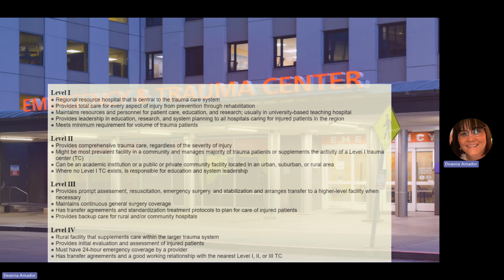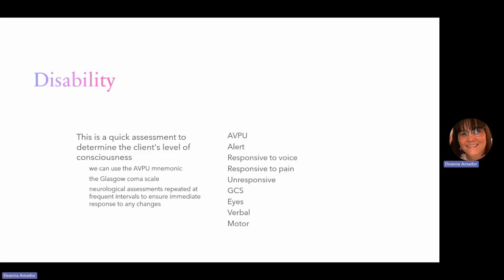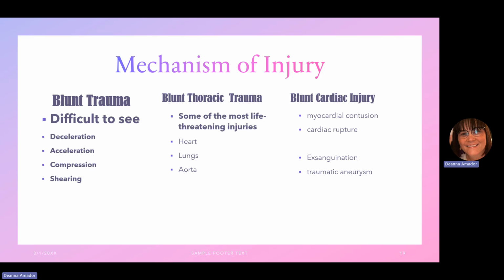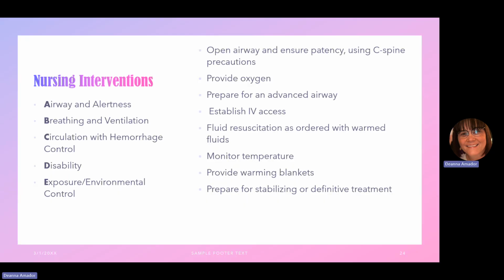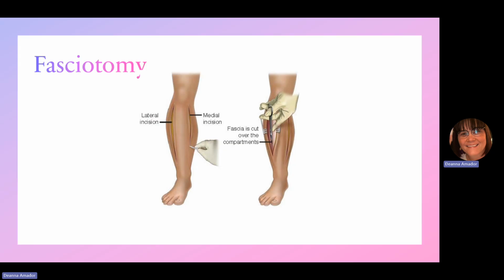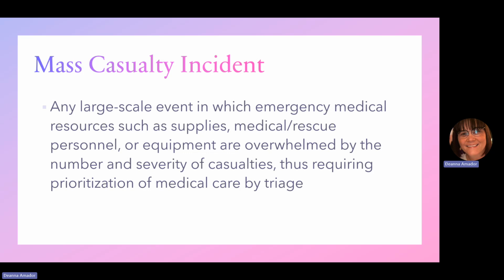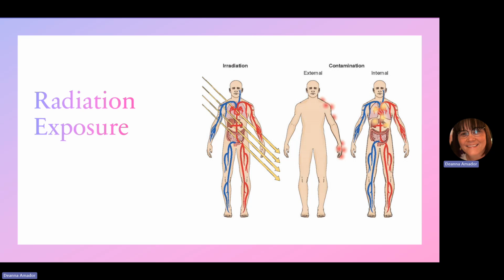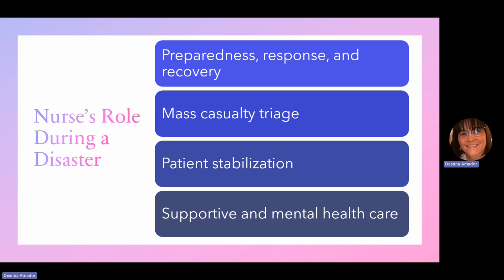Module 9: Trauma and Disaster Management Voiceover